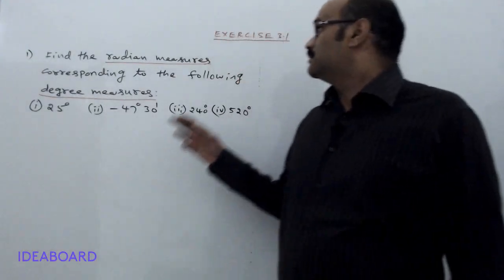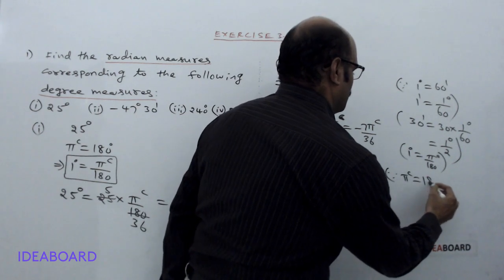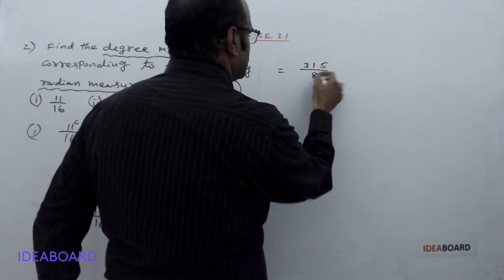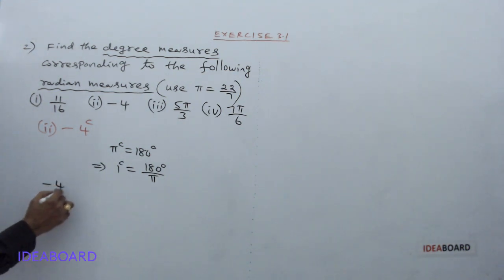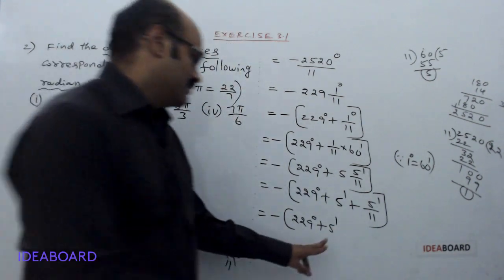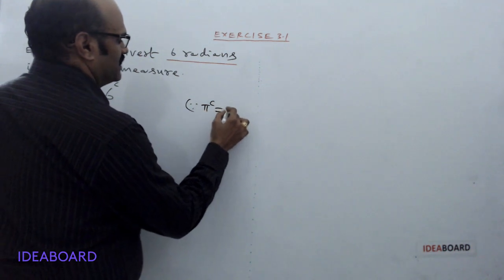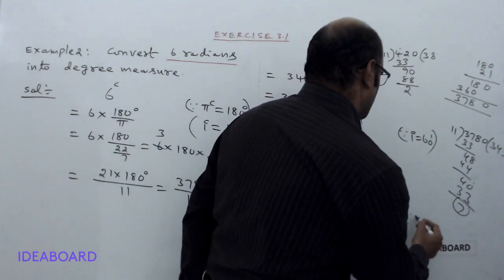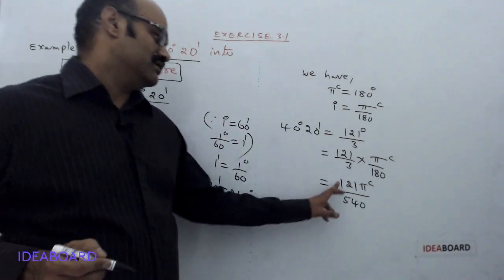DAY 6: MEASUREMENT OF ANGLES, EXERCISE: 3.1